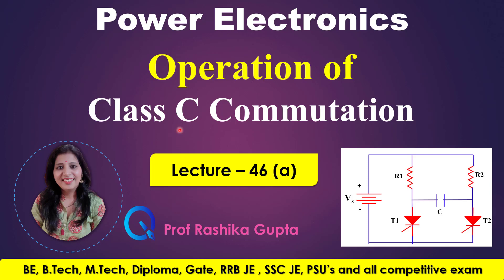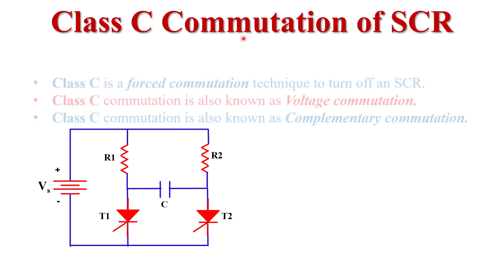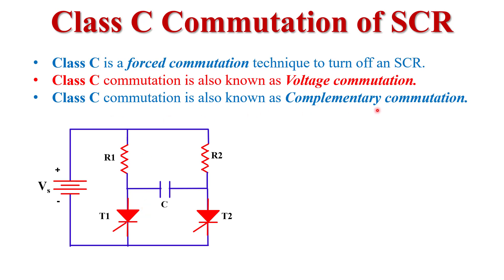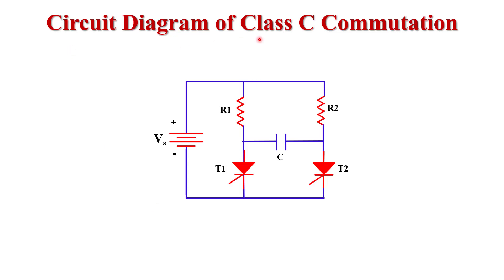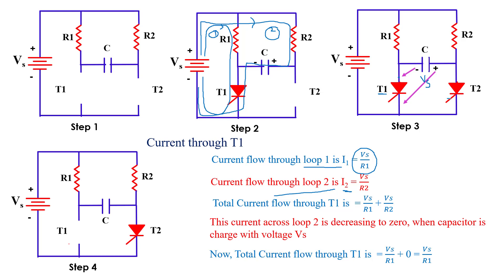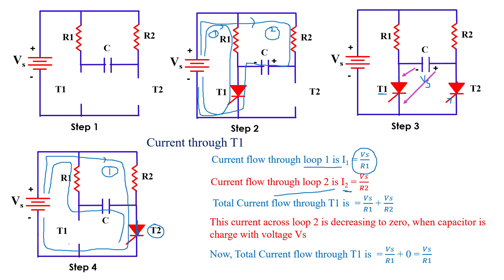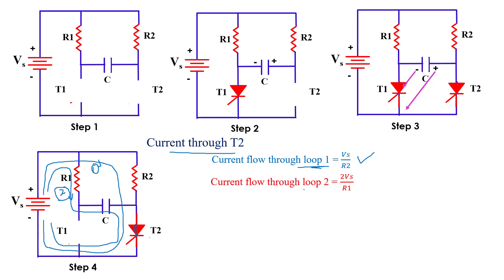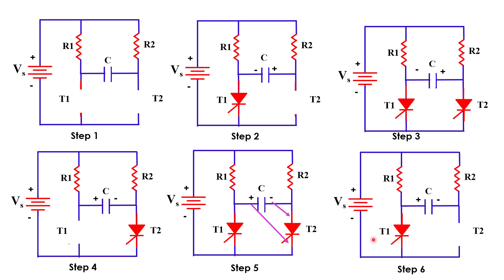#46 (a) Operation of Class C Commutation || Complementary Commutation || Part-1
Operation of Class C Commutation
In this video, In this video I explained Operation of Class C Commutation of SCR. This is also known as Complementary  Commutation. So this video is very important For B.E / Diploma / Class 12 Students.

Time line
00:00  start
00:15 Class C Commutation or Resonant Pulse Commutation
02:41 Circuit Diagram
03:33 Operation of class C commutation

In this video here I explained Important Power Electronics MCQs In Hindi.  For all engineering / Diploma / M.Tech Students this lecture is very helpful.